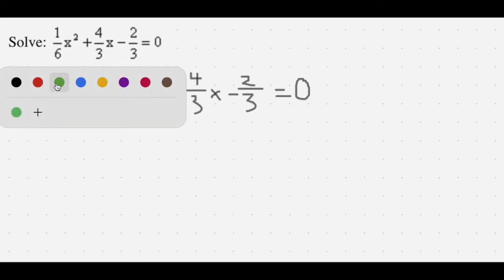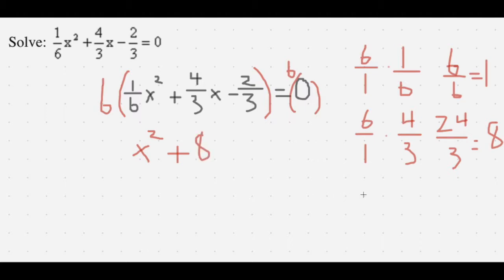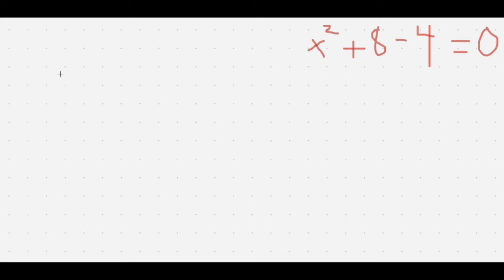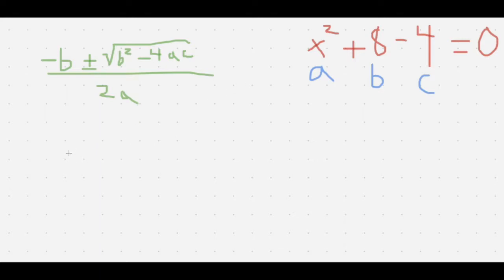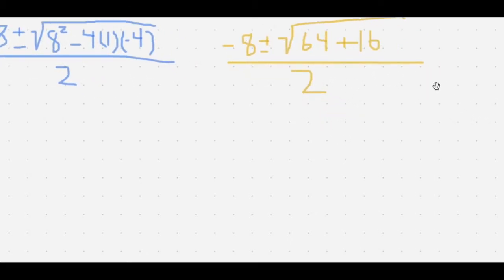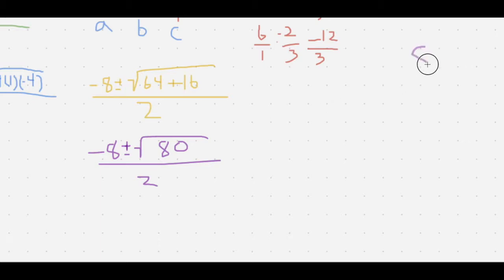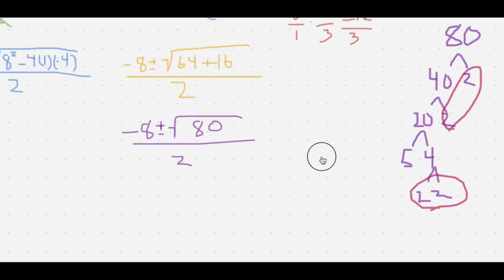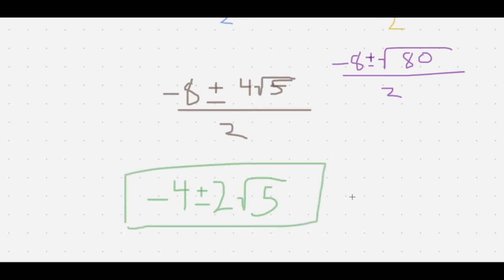Solving Complex Quadratic Equations (The Simple Way)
This is the start of a new series of videos that I will be uploading that cater to those who may not be as math proficient as they'd like to be. There's no shame in being hind; only when you're comfortable there. Aspire to learn and prepare to learn!

Quadratic equations don't have to be hard unless you make them! Let's learn math together!!